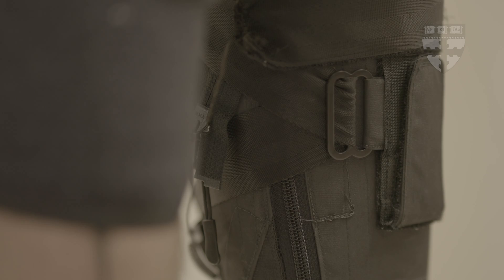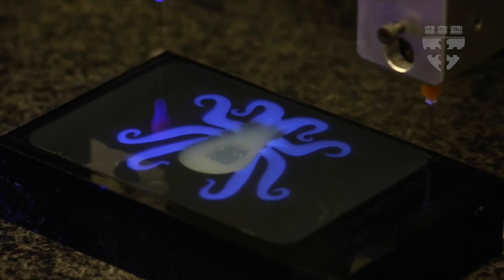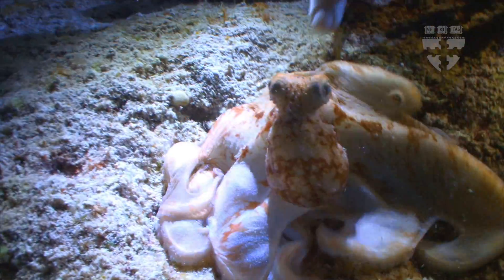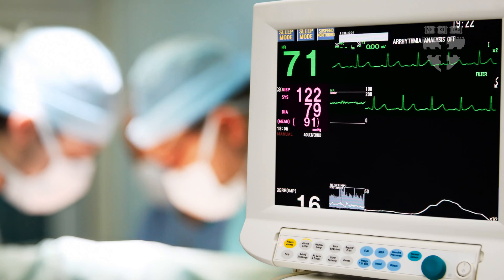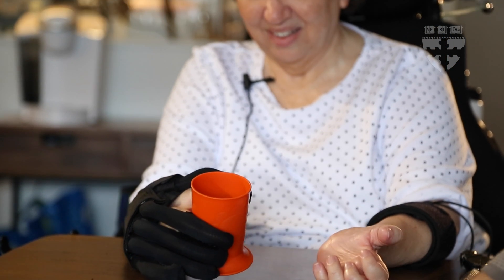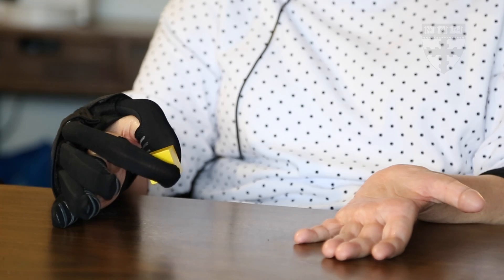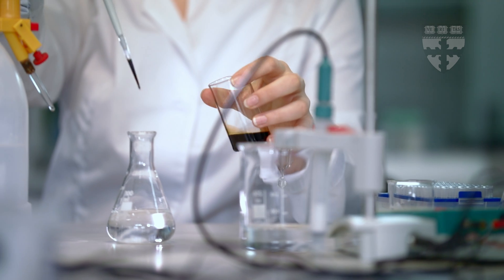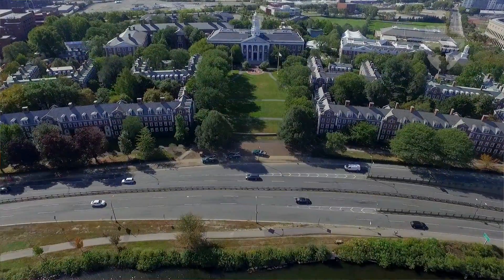Soft Robotics at Harvard Engineering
Collaborations between bioengineers, material scientists, medical practitioners, and computer scientists have opened up entirely new avenues for innovation in human-assistive robotics, surgical robotics, search and rescue, and more.